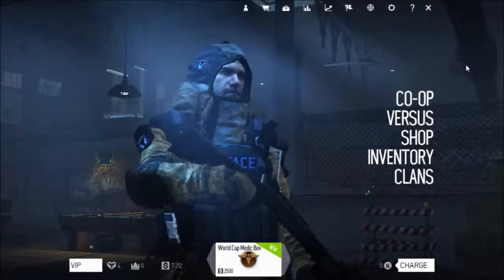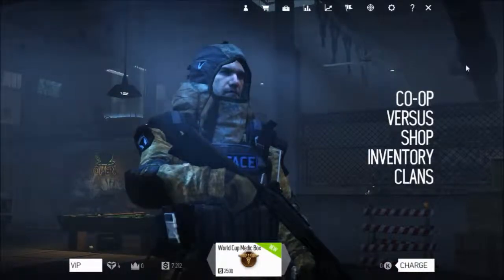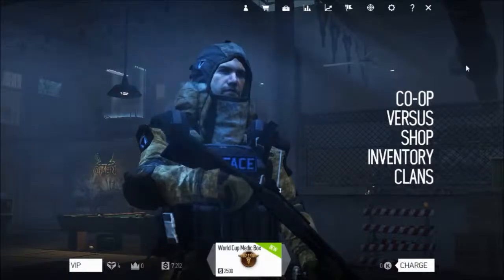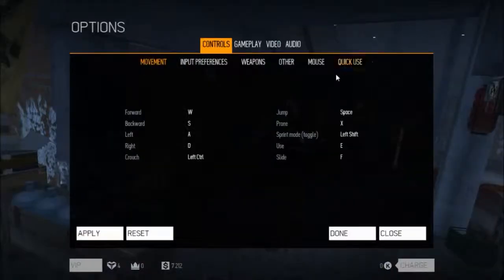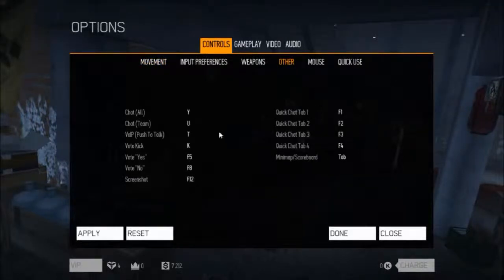Tutorial #2 How to Take a Screenshot in Warface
This tutorial will show you how to take a screenshot in Warface.